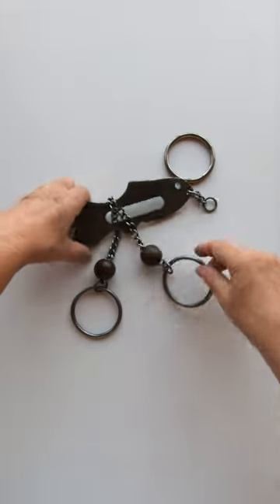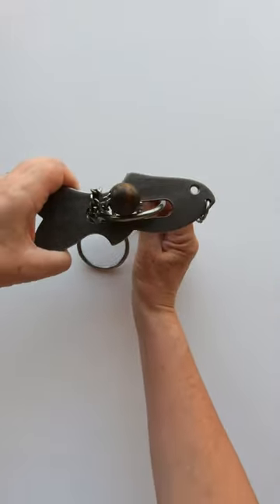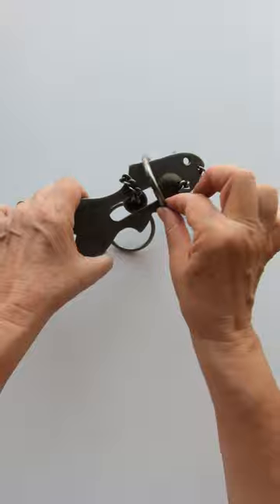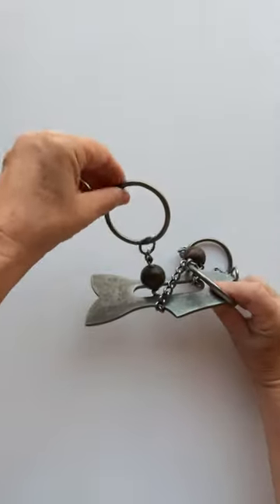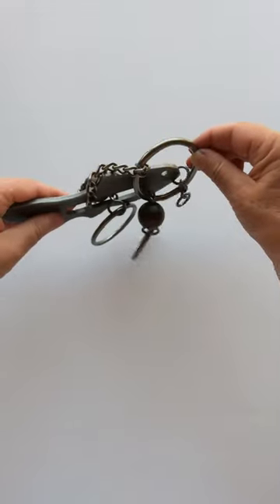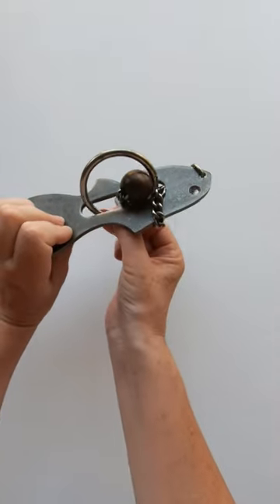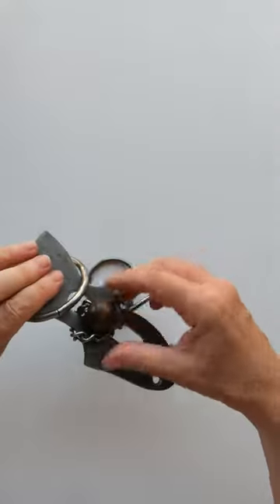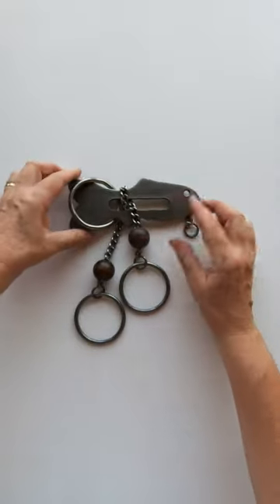The Ring NEEDS to Go Back😉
Long Island Catch Tavern Puzzle Solution.
Long Island Catch is a level 10 puzzle and the goal is to remove and put back the ring.